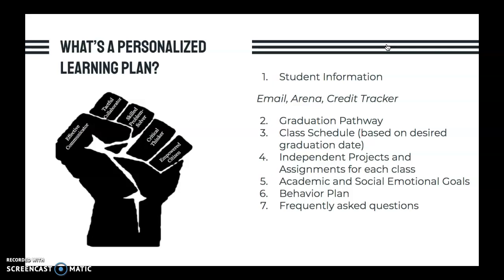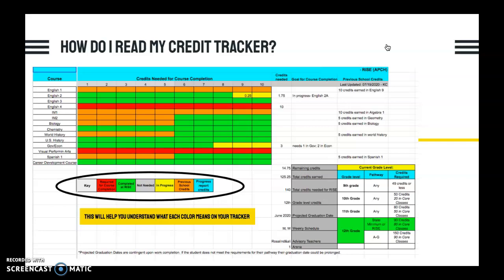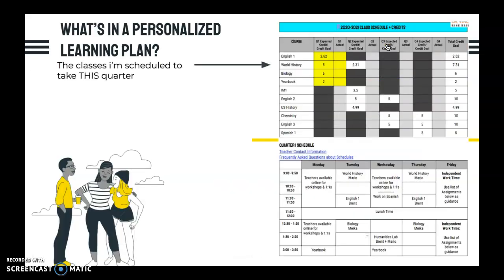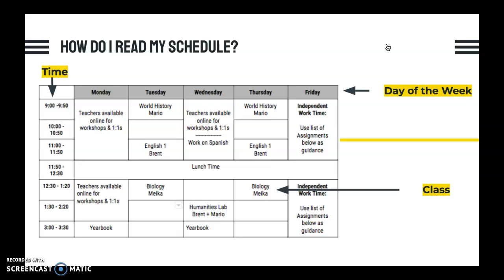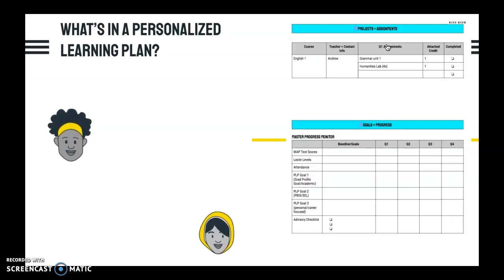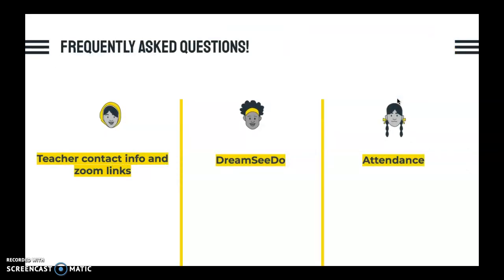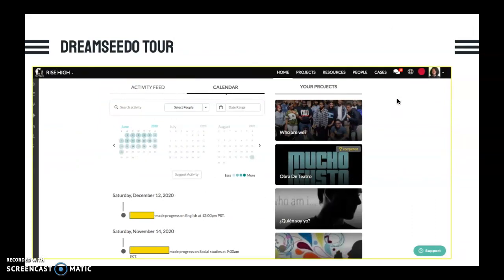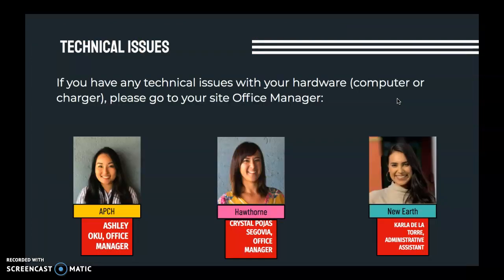Understanding Your Schedule and Accessing Your Assignments